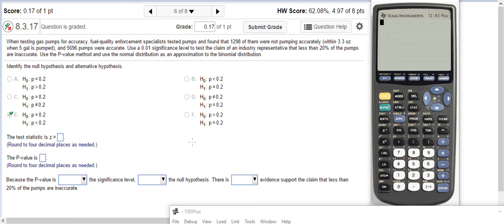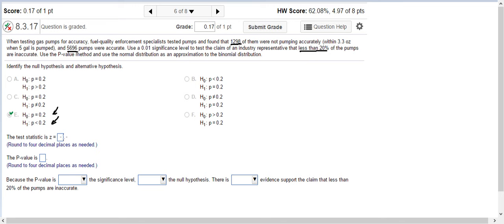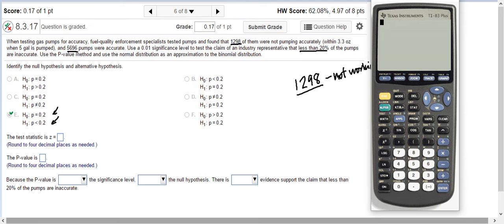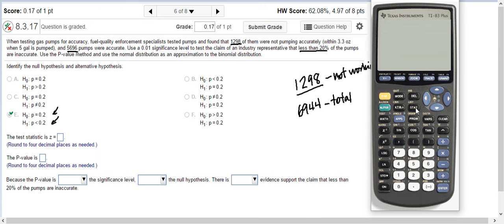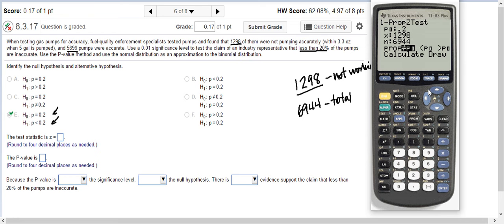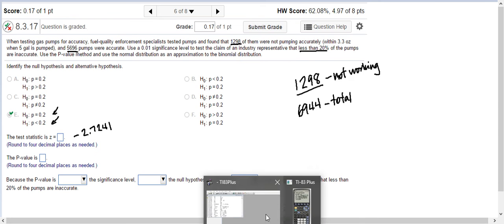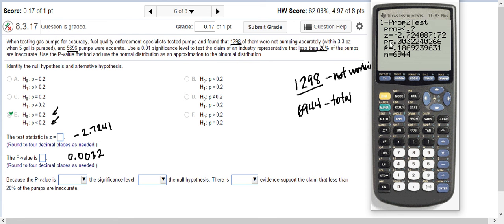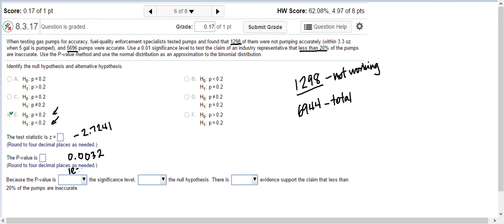Hypothesis test for a proportion - detailed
This video shows a hypothesis test from start to finish for a proportion. The calculator is the primary tool used for this.